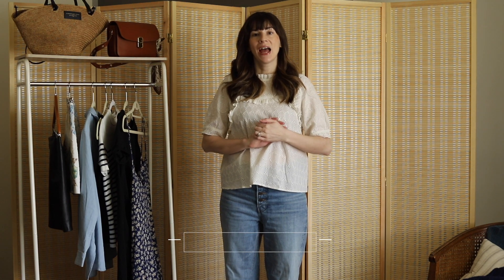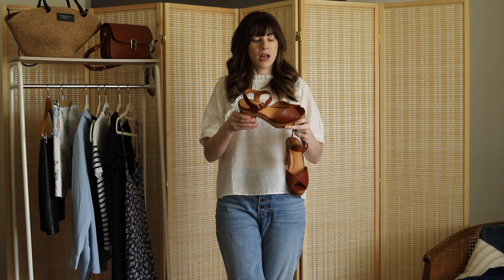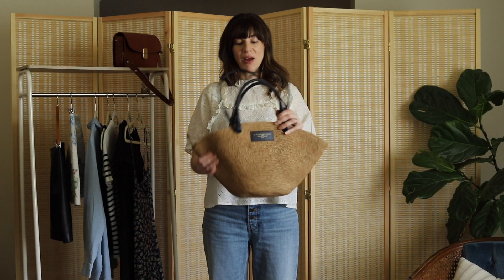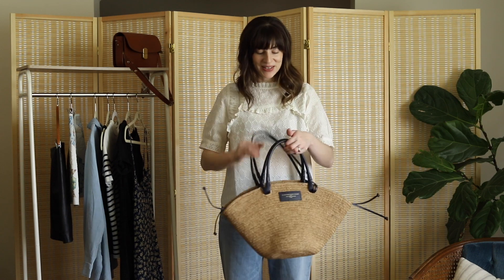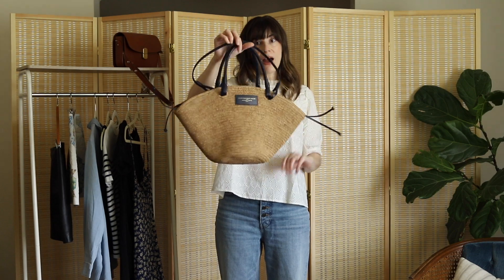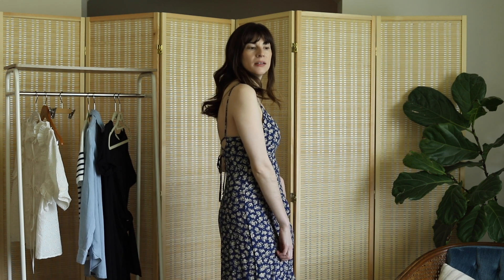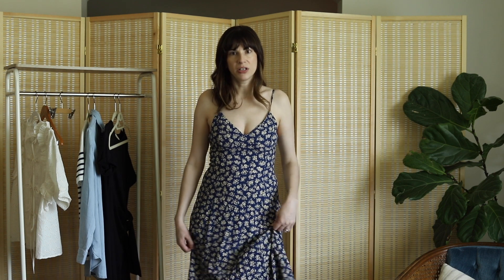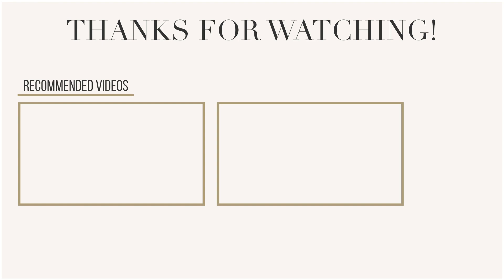Sézane Spring Try-On + Review | French Spring Outfits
Sézane Spring Try-On + Review. Size and fit info as well as how to style them for perfect French spring outfits!

My Measurements: 33-29-39, 130lbs, 30D, 5'8"